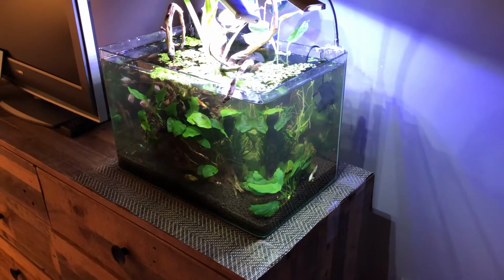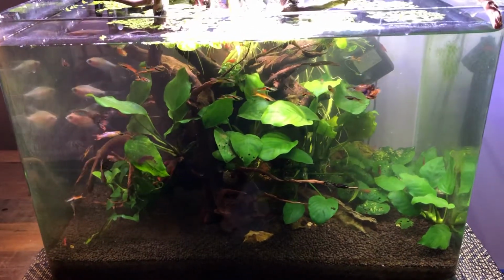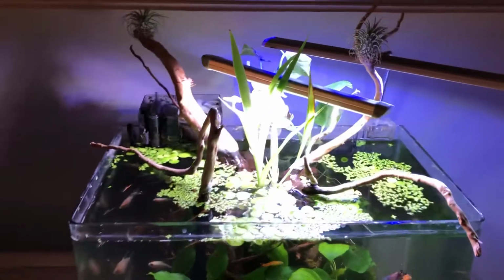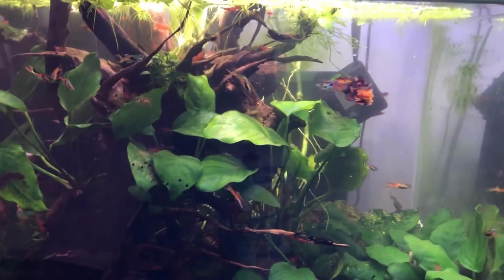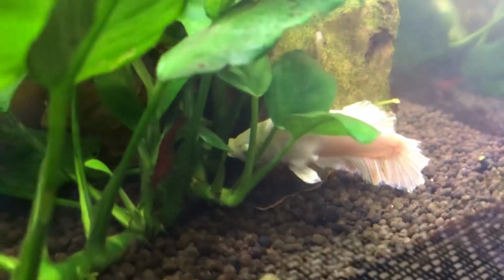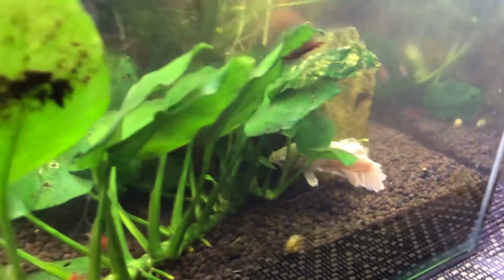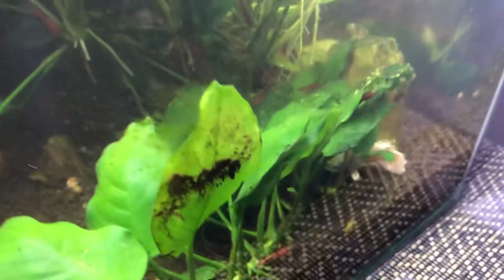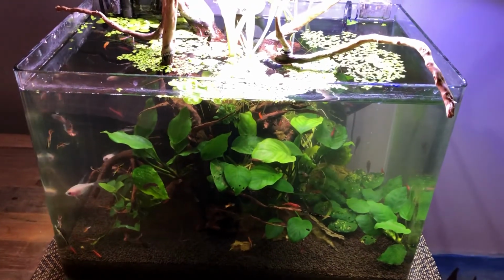Blind Betta and other wonders!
Almost certain this Betta fish is blind. Learn why he’s still doing fine!